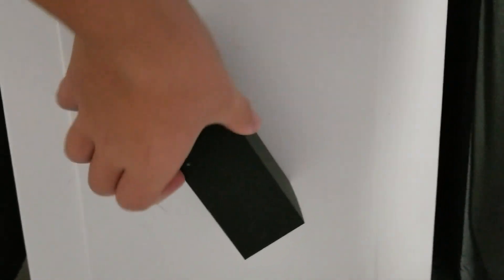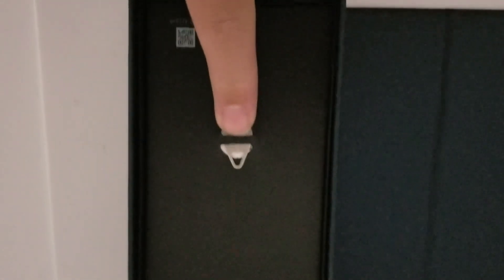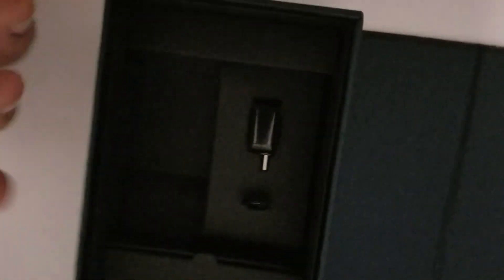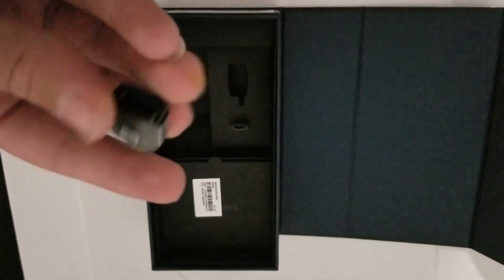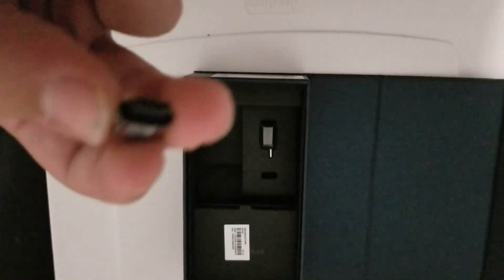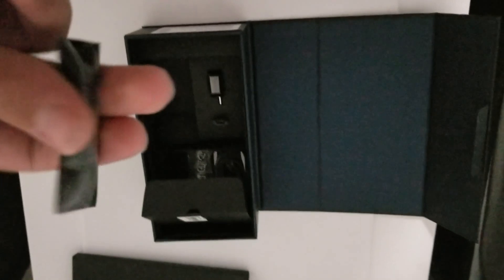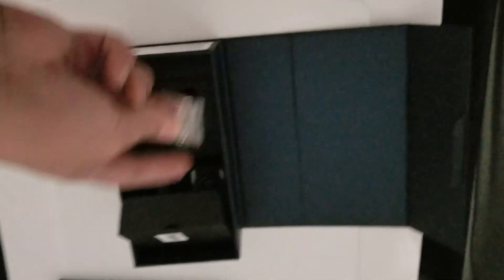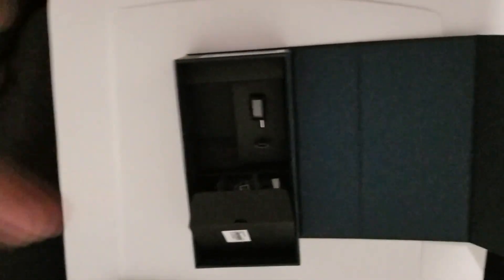What's in the Box!!! (Note 8)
So today I made a What's in the Box!!! (Note 8).

                           (Information)

                Video Created on.  11-8-18

            Video Filmed on - Samsung Note 8

         Video Name - What's in the Box!!! (Note 8

                             Vlog. #249

Ps: I hope you enjoy the video of What's in the Box!!! (Note 8) Much love ya'll 🤗